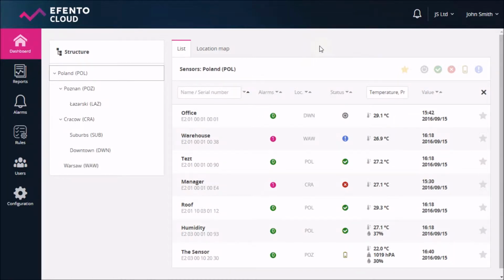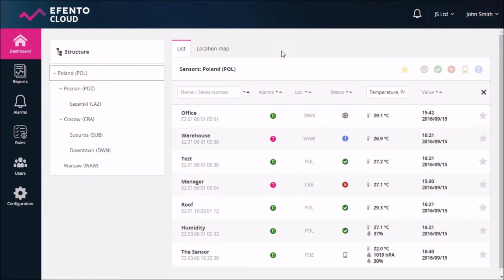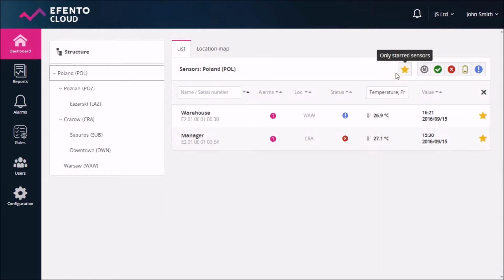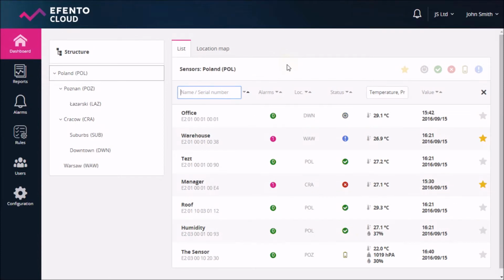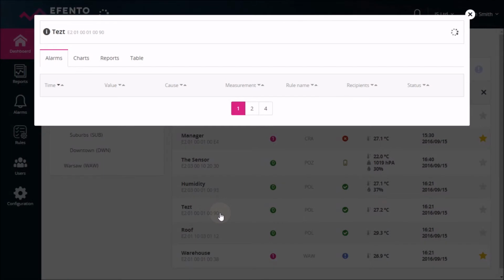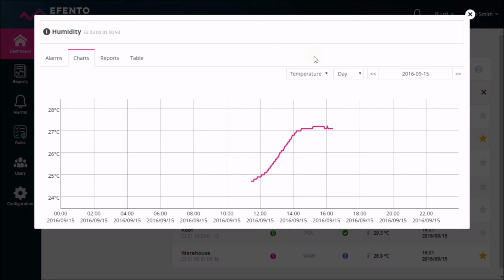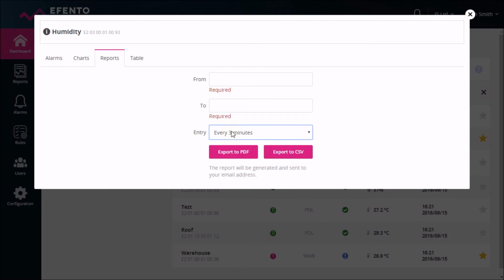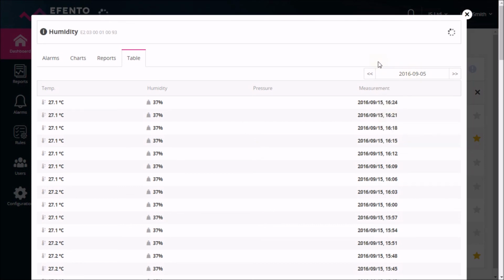Efento Cloud - Browsing sensors added to your Organisation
This tutorial video shows different methods of previewing sensors added to your Efento Cloud Organisation.

Efento Cloud is a server platform enabling continuous monitoring of environmental conditions in any places, such as pharmaceutical wholesalers, cold stores, storage rooms, server rooms etc. Depending on the needs, the system may consist of several to several hundred measurement points with Efento sensors. The data can be sent to the platform from any location, and the information is available for authorized staff via a web browser. The platform allows users to display the measurement data, generate reports for any period of time, configure SMS / email alerts. The access to Efento Cloud is free of charge.